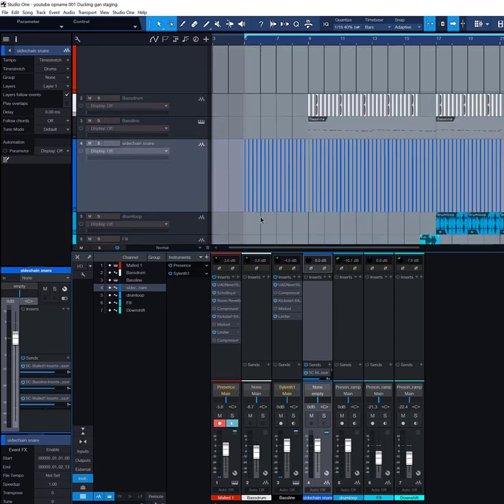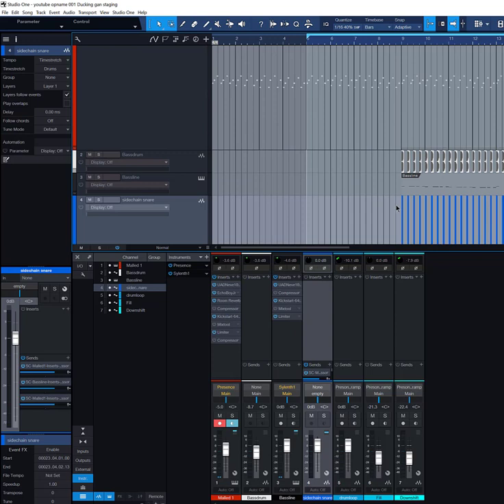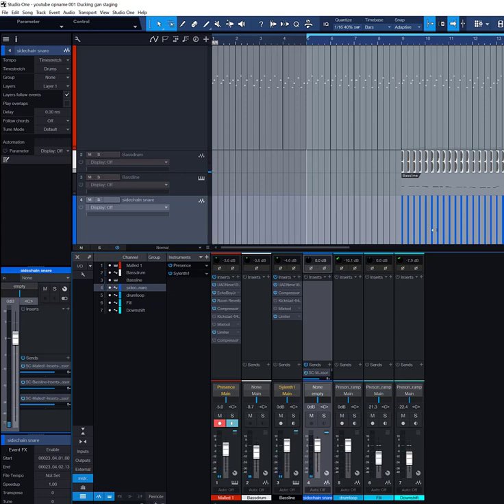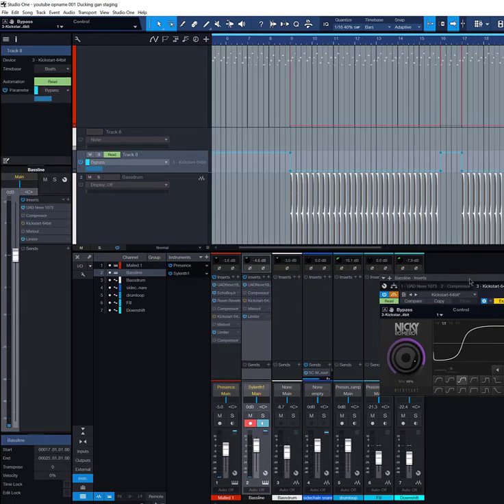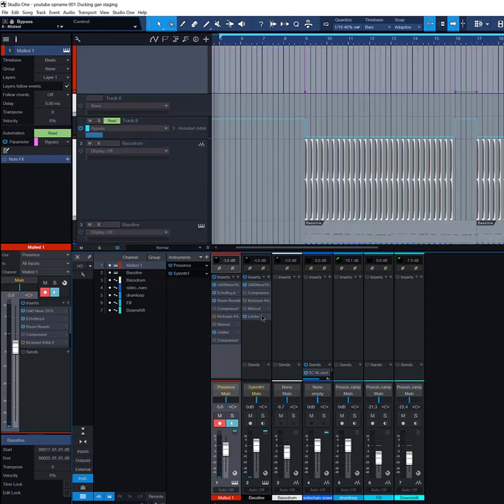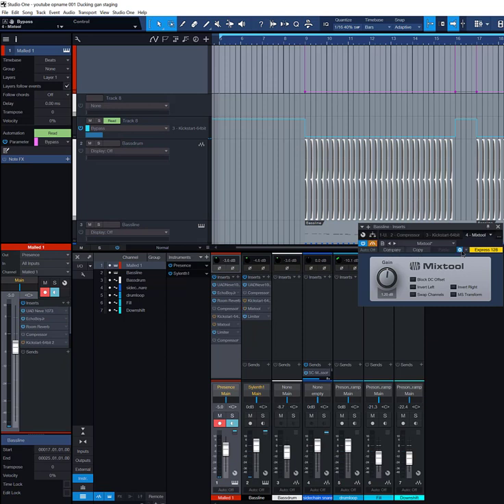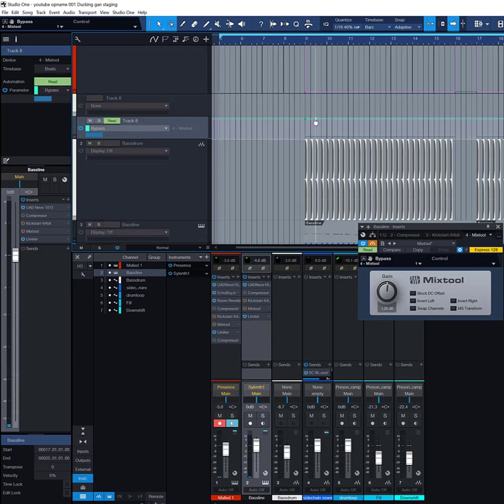AVR production tips 01: Sidechain compression ft. Ducking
Hey guys,
in this tutorial, I want to explain one of the most used methods in EDM
Sidechaining and ducking. In a lot of cases, I found that it is not used properly so
with this tutorial I hope beginning producers will learn something from my tutorials.